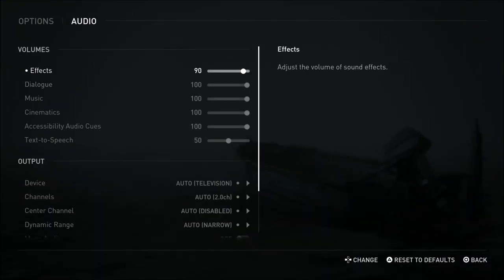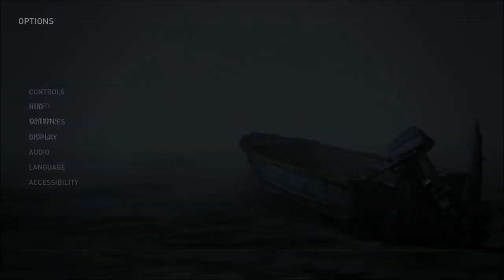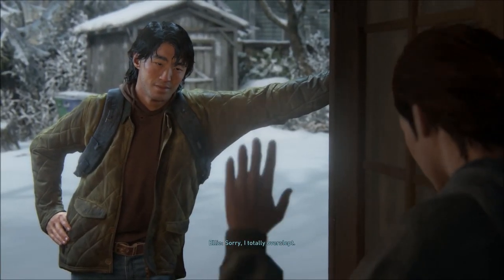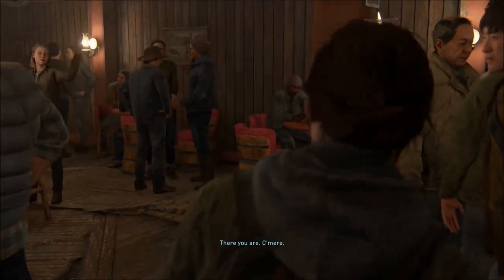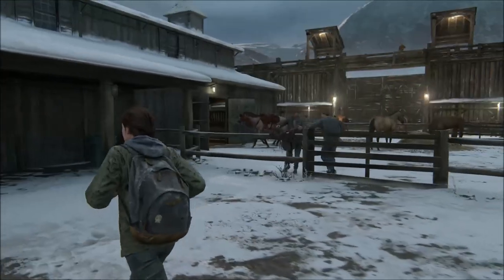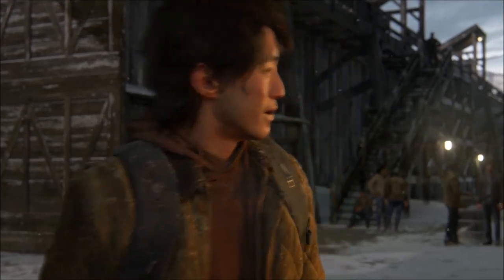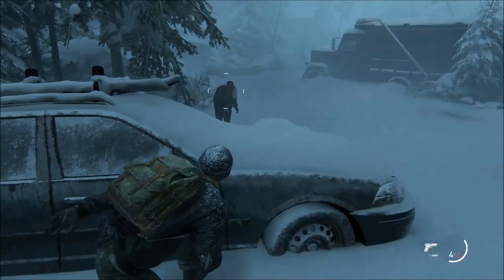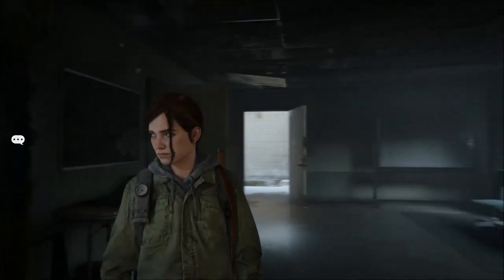A New Start - Last of Us 2 - Let's Play part 1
We finally get to play the most anticipated game over the past decade.